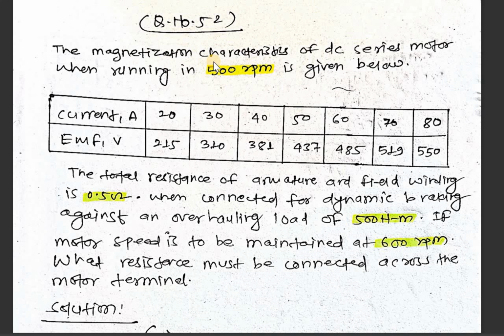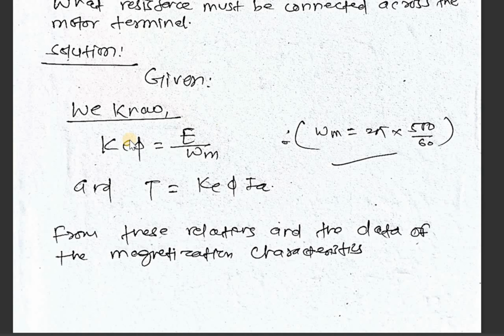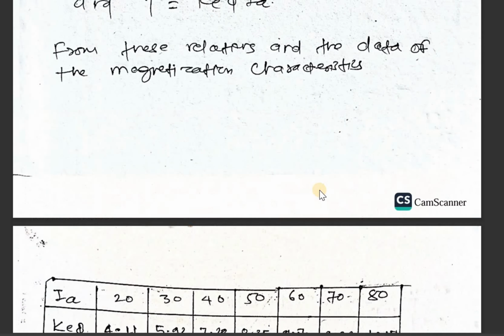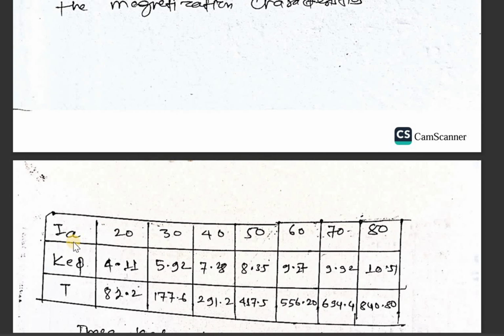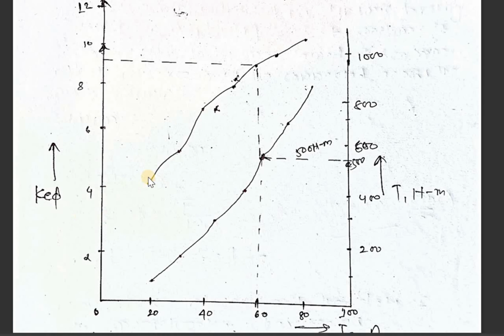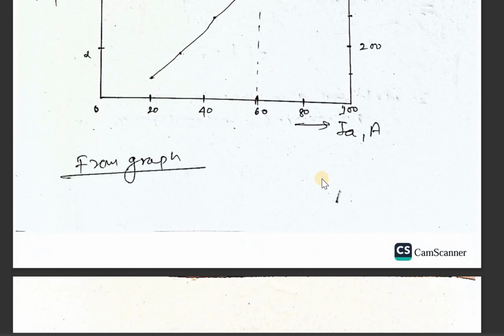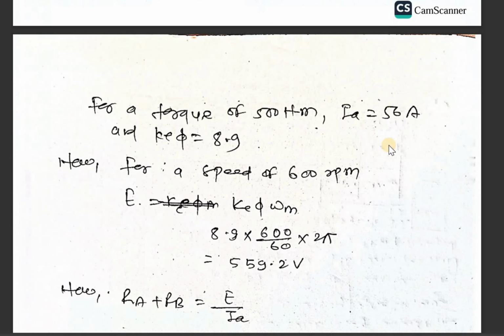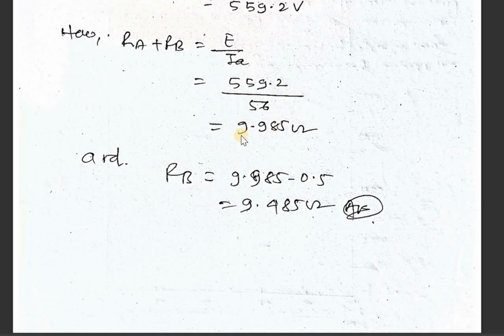Numerical 52: what resistance must be connected across the motor terminals to maintain the speed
what resistance must be connected across the motor terminals to maintain the speed at 600 rpm when the motor is overhauling a load of 500 N-m. The given data includes the magnetization characteristics (current vs. EMF) and the total resistance of the armature and field winding is 0.5 ohms.